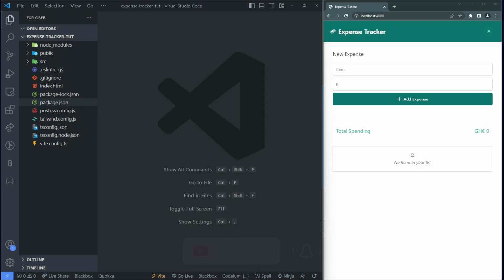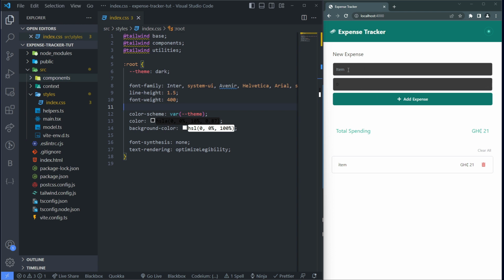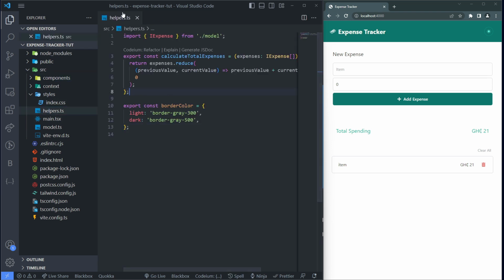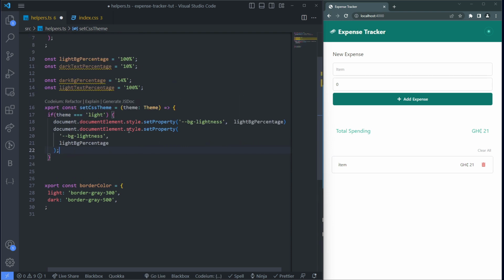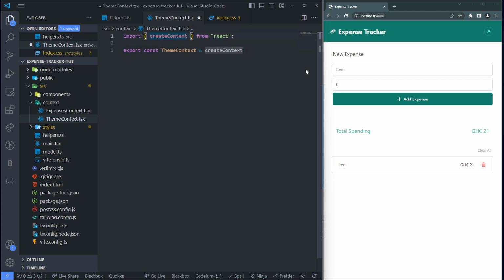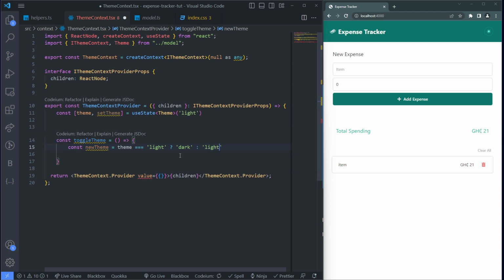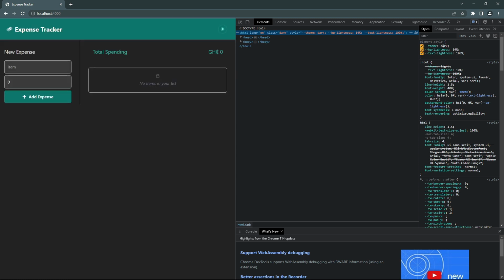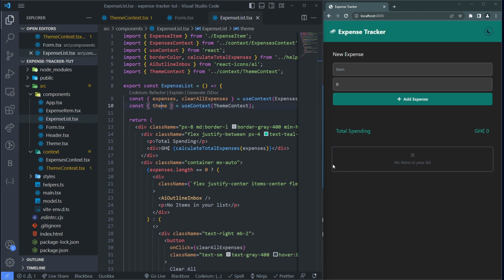Custom Light and Dark Theme in React.js